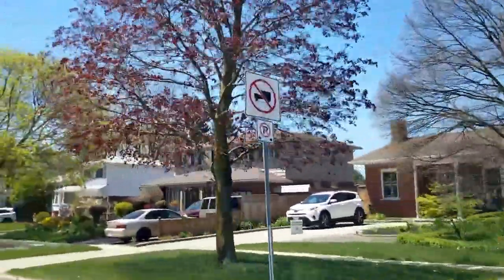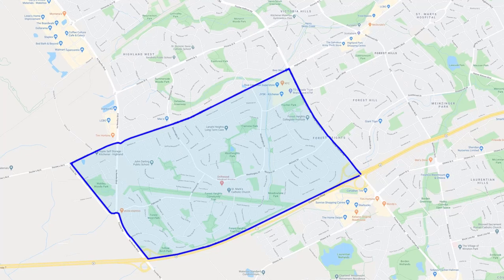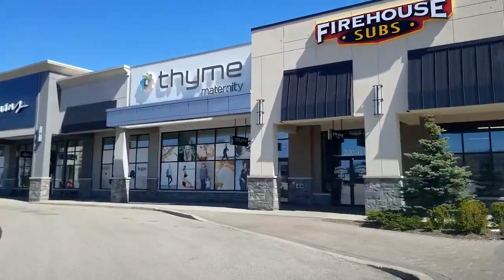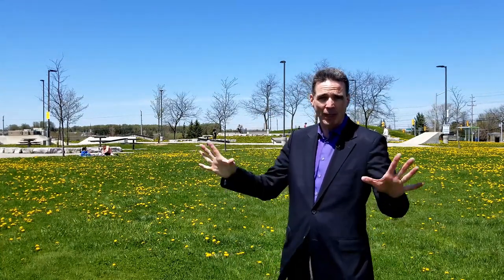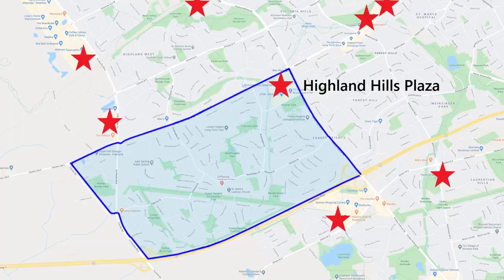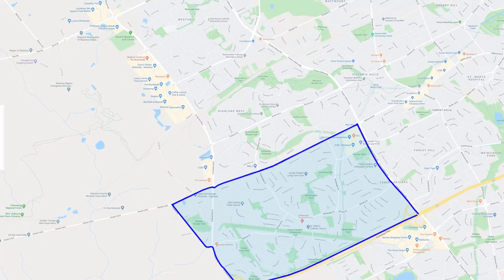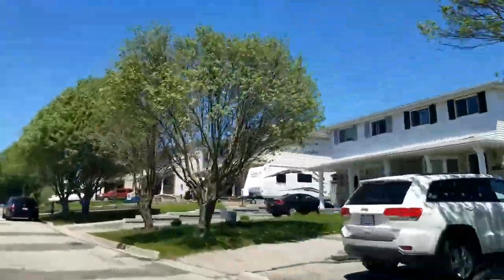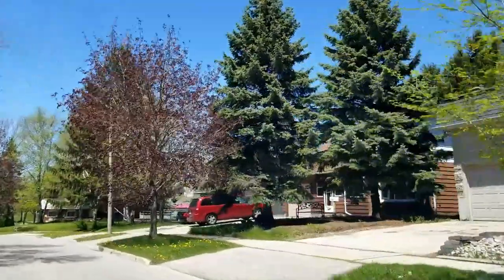The Forest Heights Neighbourhood in Kitchener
Forest Heights is the original west end Kitchener neighbourhood. This is a family friendly suburb with tons of local schools, convenient shopping and groceries. Forest Heights and Westheights date from the mid 70's into the 90's in the west end. The area is mostly single detached but there are also a fair portion of townhouses and semis making it ideal for first time buyers.

to see available properties.

Andrew Shackleton, Broker

Royal LePage Wolle Realty